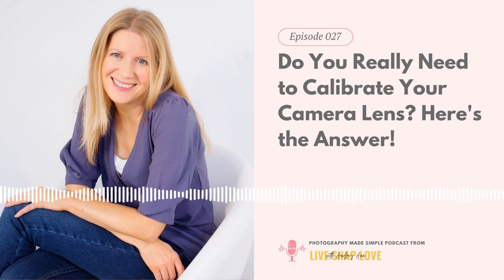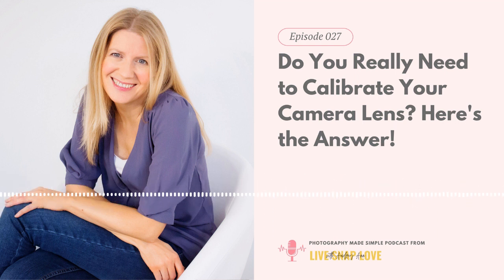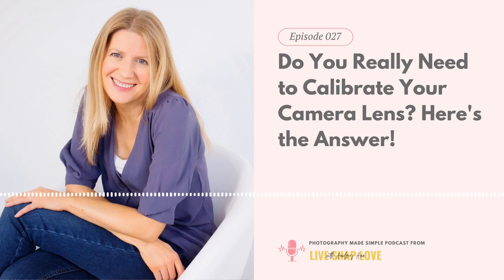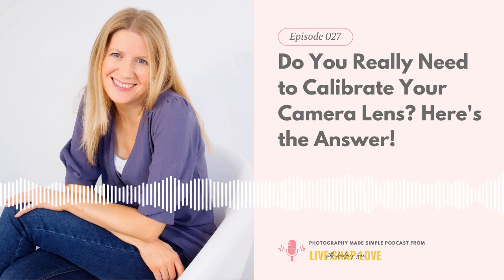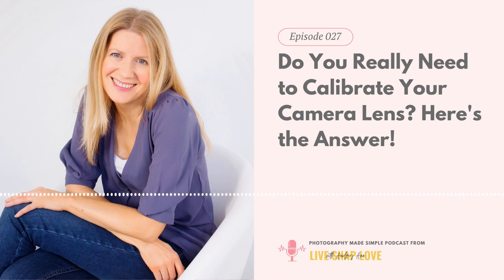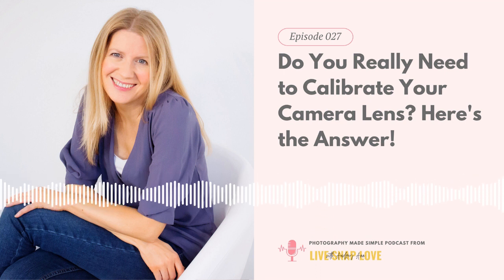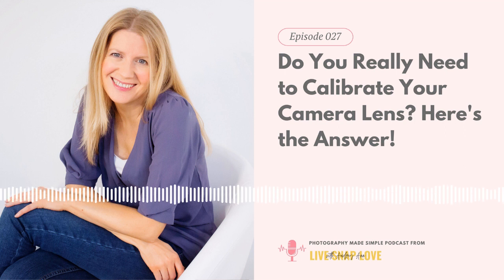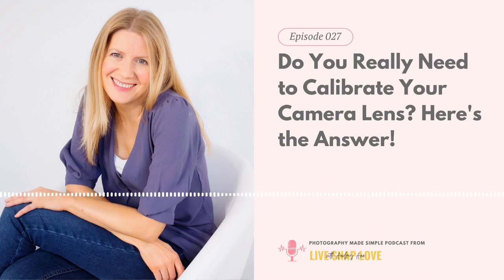027: Do You Really Need to Calibrate Your Camera Lens? Here's the Answer!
On this episode of Photography Made Simple, we will tackle the ever curious question of lens calibration. Do you need it? I will provide a simple test to help you know and walk you through the steps in case you do!

LINKS & RESOURCES

See example photos in the full show notes for this episode!

Tell us what you'd like to hear on the podcast!

-- ALL LIVE SNAP LOVE FREEBIE DOWNLOADS! --

Free Lightroom Classic Class "How to Use Lightroom Like A Pro"